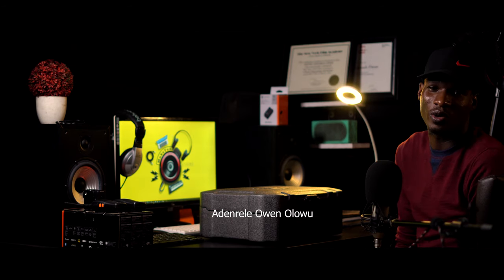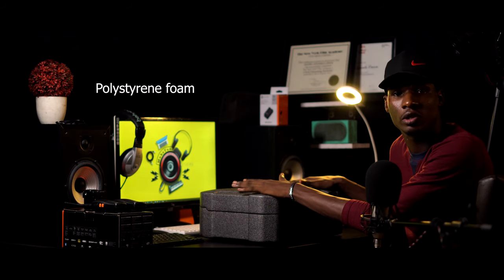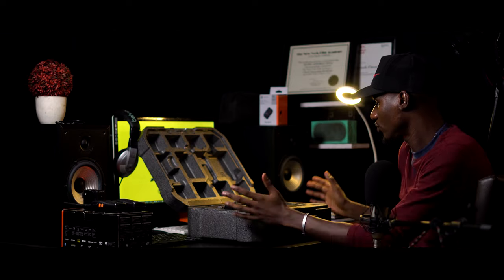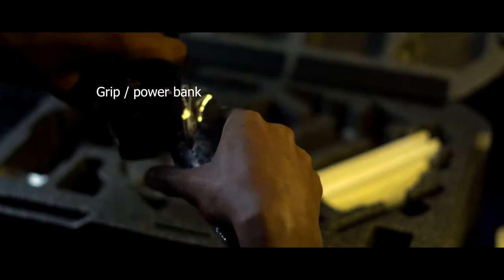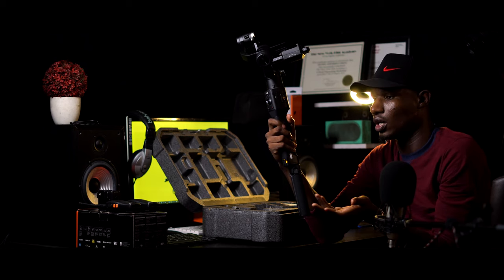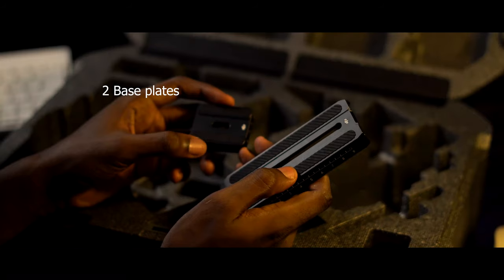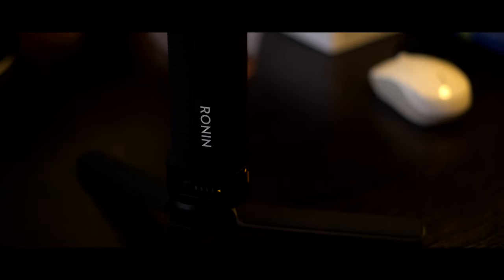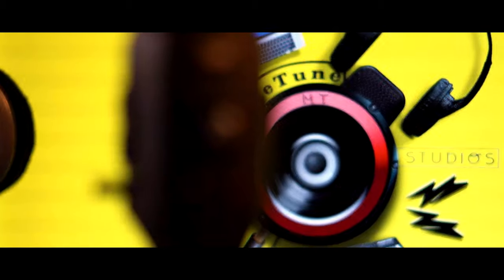Ronin S Essential kit unboxing with Owen Olowu 4K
Unboxing of the Dji Ronin-S Essential Kit with a quick tips and review into this amazing gimbal